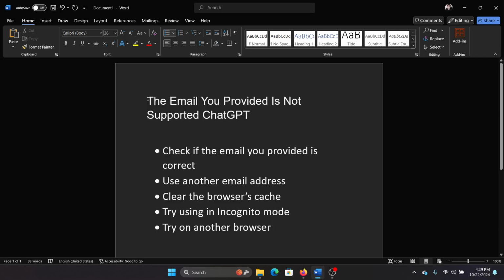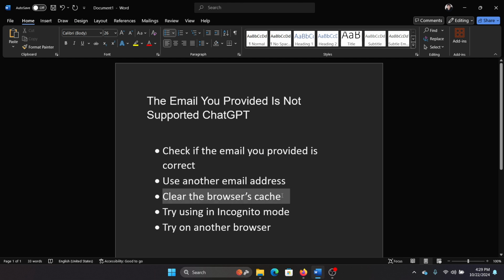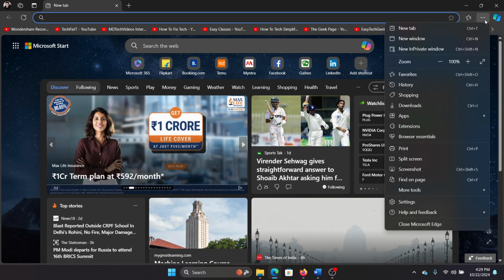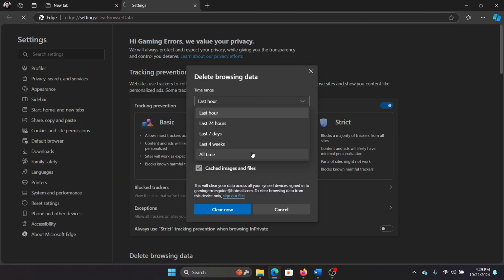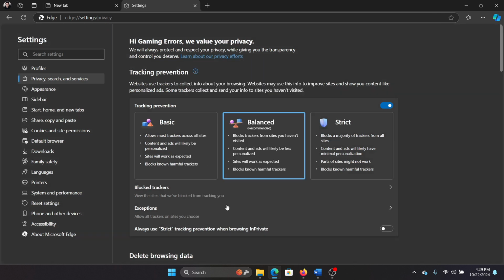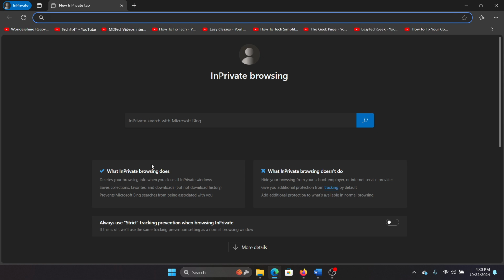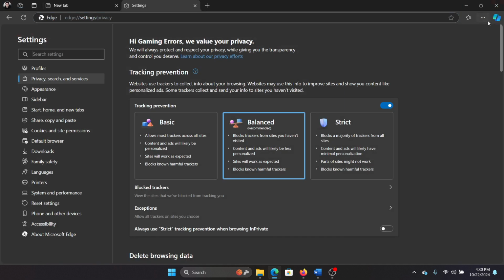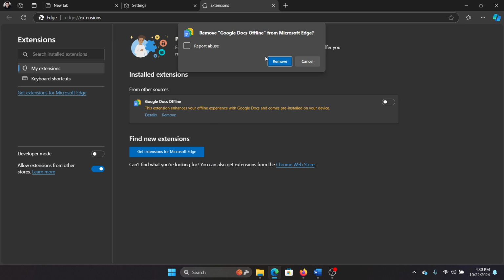How to Fix The Email You Provided Is Not Supported ChatGPT on Windows 11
Video Title: How to Fix The Email You Provided Is Not Supported ChatGPT on Windows 11

If you wish to fix The Email You Provided Is Not Supported ChatGPT, then please watch this video.